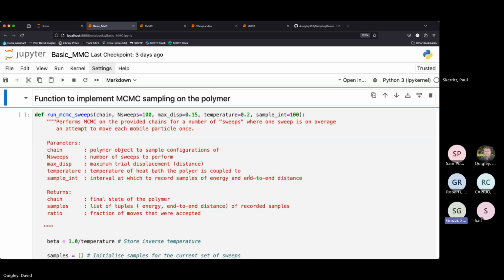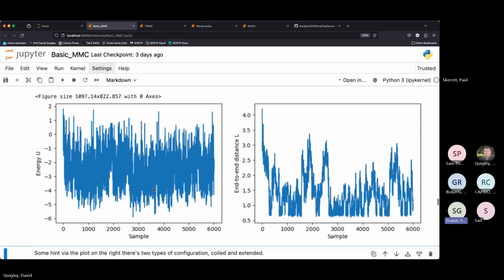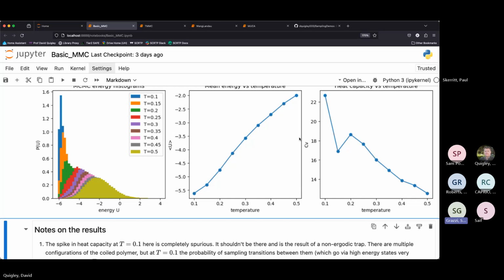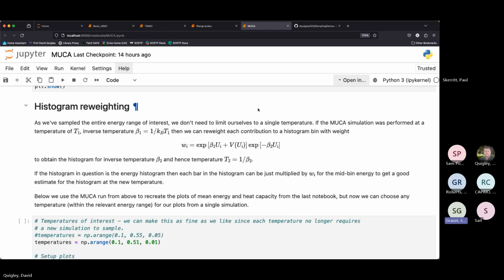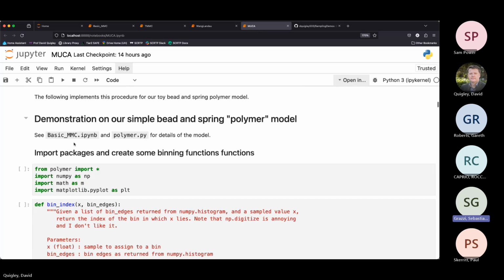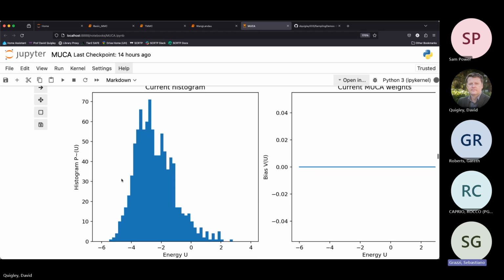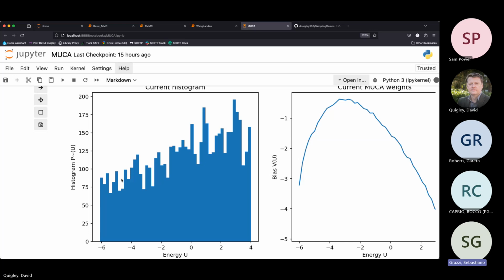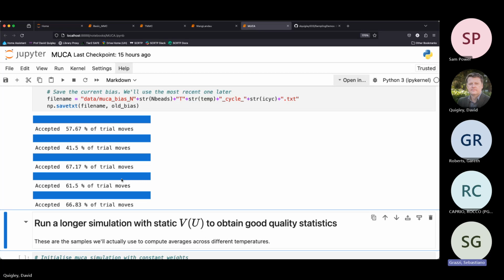David Quigley - Multicanonical Sampling Methods, Part 2